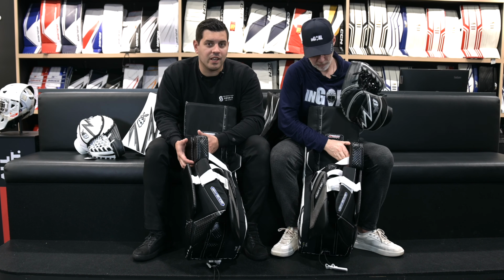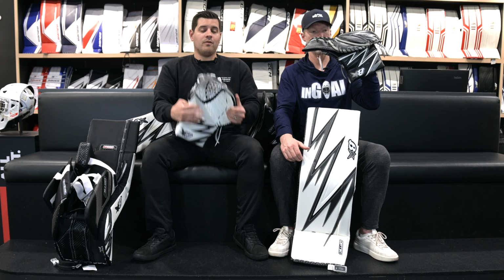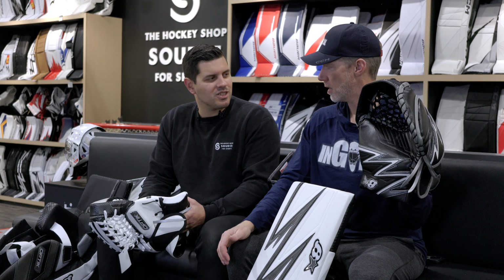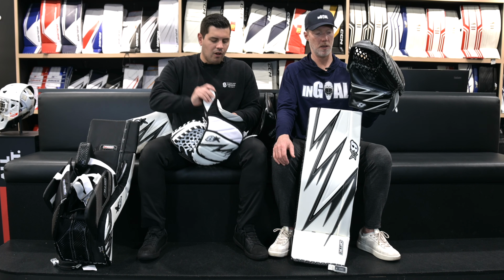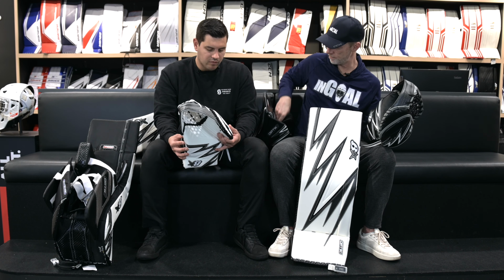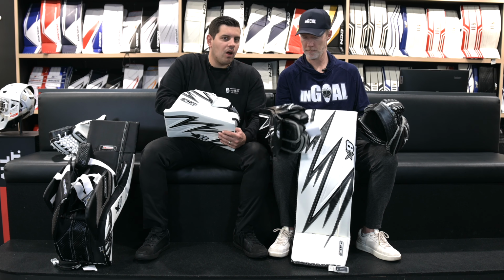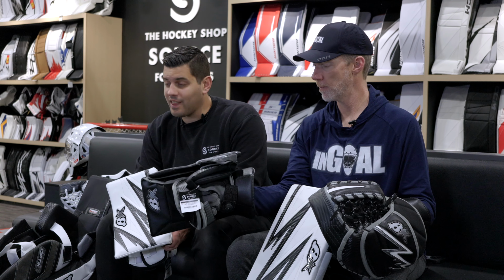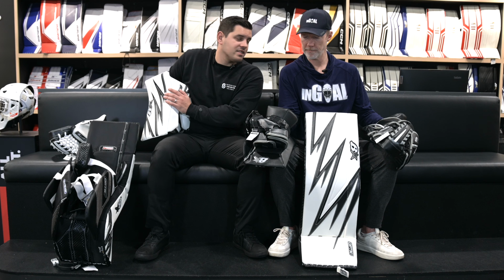Brian's Optik 4 Line for Goaltenders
Brian's newest evolution of their popular Optik line is out! Cam and Woody have all the details about the new Brian's Optik 4 - including which NHL goaltender says he'll only be using Brian's gloves for the rest of his career.

This gear segment is also available each week on the InGoal Radio Podcast presented by  @The Hockey Shop   hosted by Daren Millard with Kevin Woodley and David Hutchison.

Visit InGoal Magazine, the world's leading publication for goaltenders including Pro Reads where NHL goaltenders break down their saves each week, ProDrills, ProTips and much more. We take you behind the scenes and in the room as we meet with NHL goalies: